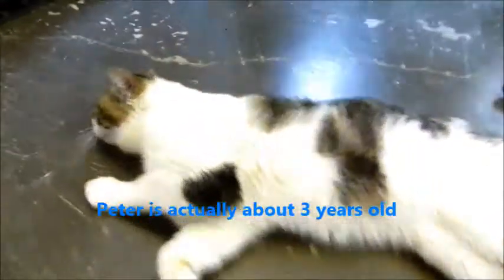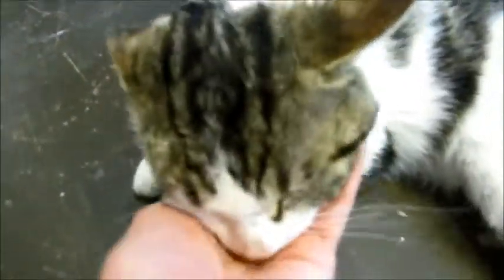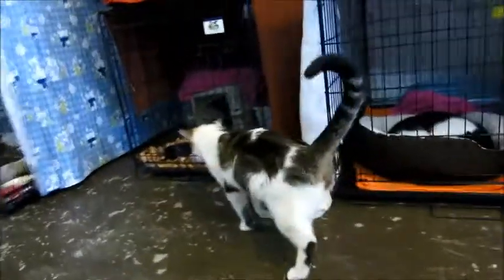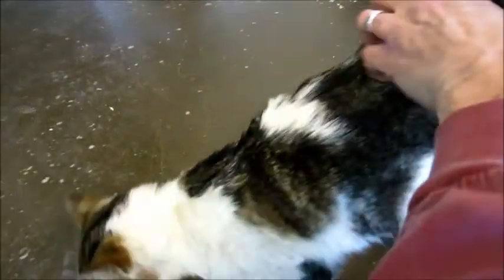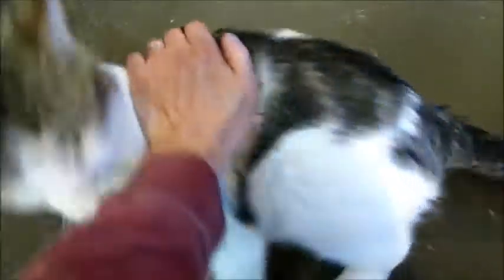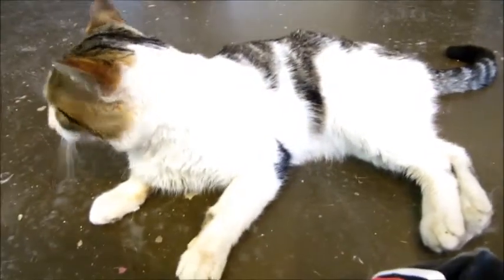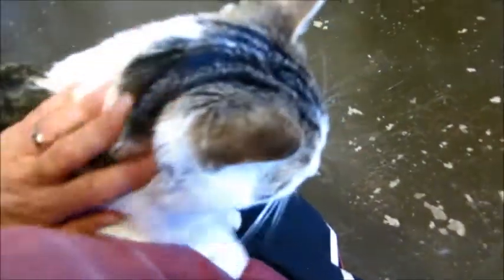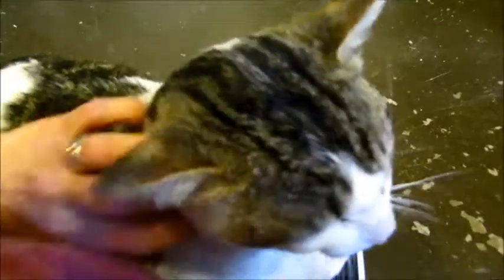Peter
This gorgeous face belongs to Peter! Peter is a 3 year old white and tabby cat.  Mostly white with tabby spots, just very interesting markings.  The first thing you will notice about Peter is he makes himself right at home. This is one CHILL cat!  He came right out of his cage and just stretched out on the lobby floor in front of everyone as if to say, yes please go ahead take my picture.  Peter is sooooooooooo loving, very affectionate, will climb right into your lap and stay there.  He also likes to be held.  He really is an amazing cat. So mellow and sweet.  You will just fall in love with this guy the instant you meet him.

Peter's estimated birth date (by a veterinarian) is 4/03/12.